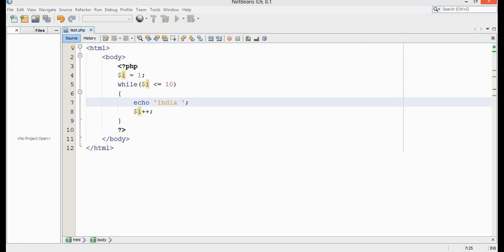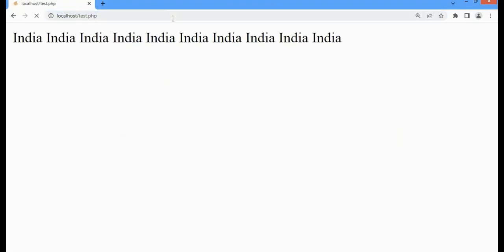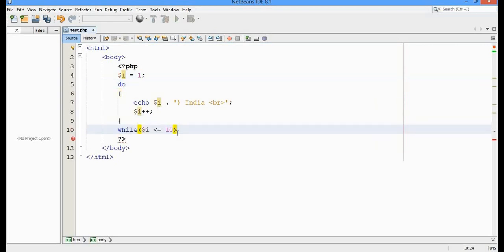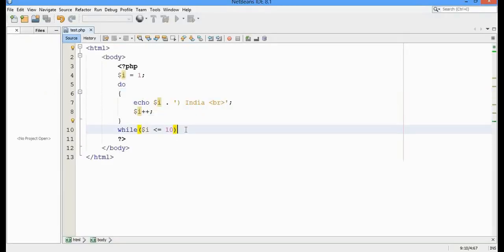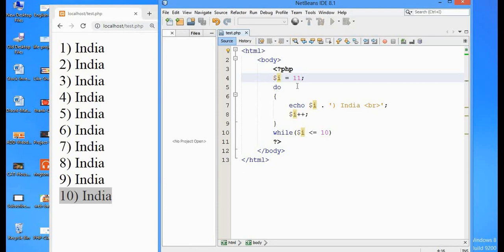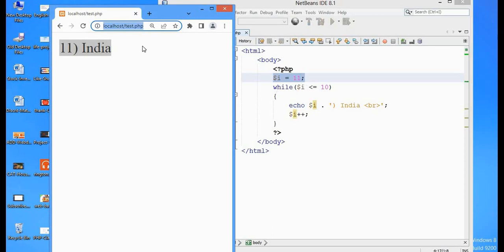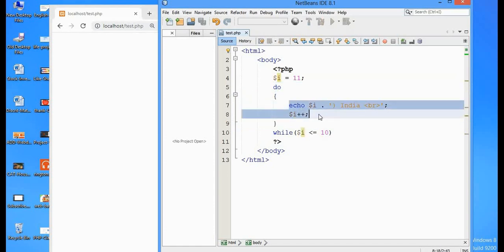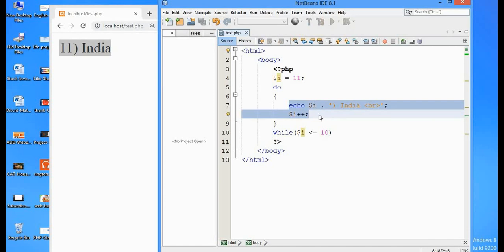[While Loop and Do While Loop Difference in PHP] Exit Control Loop Example Exit Control Loop in PHP